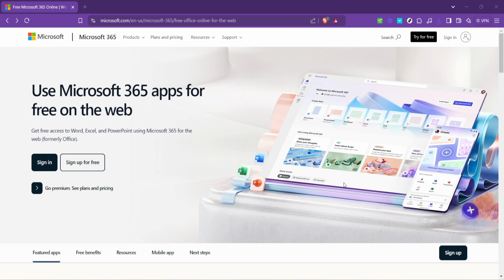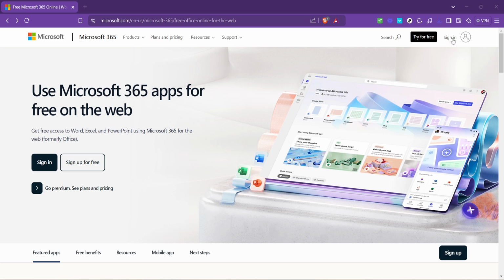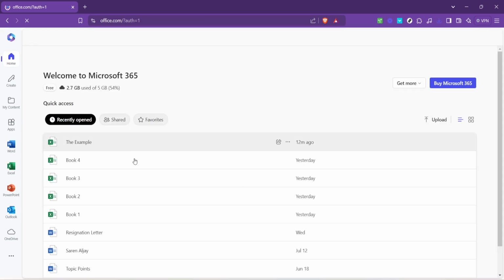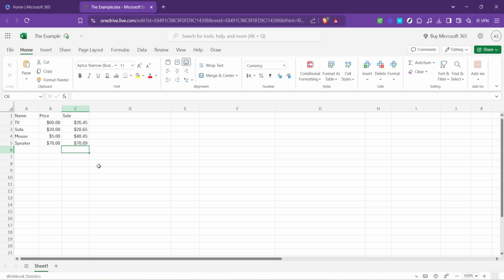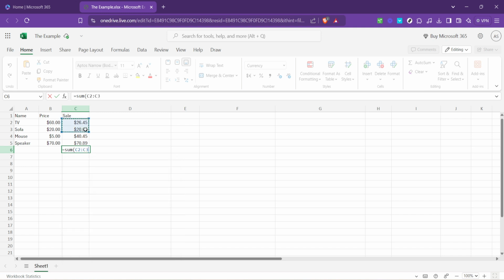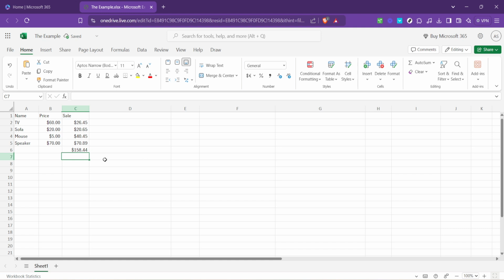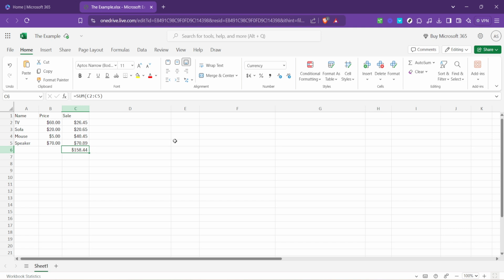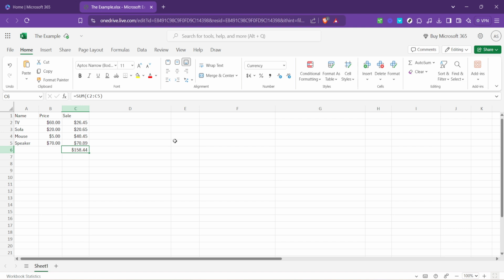How to Sum in Excel Formula (Full 2024 Guide)